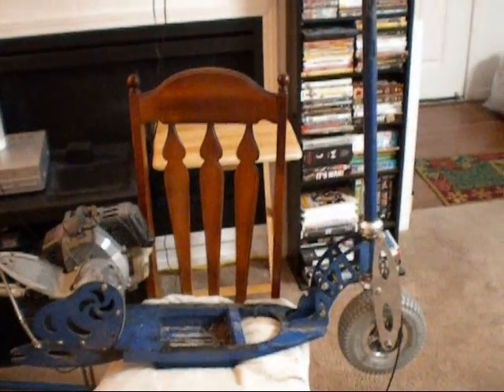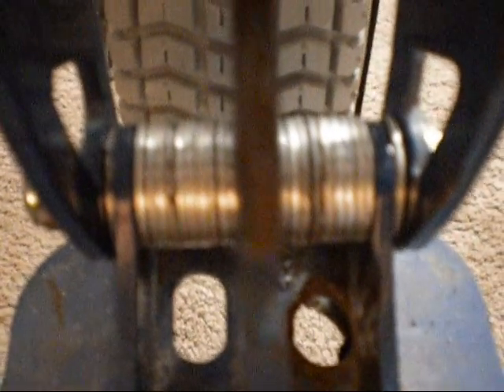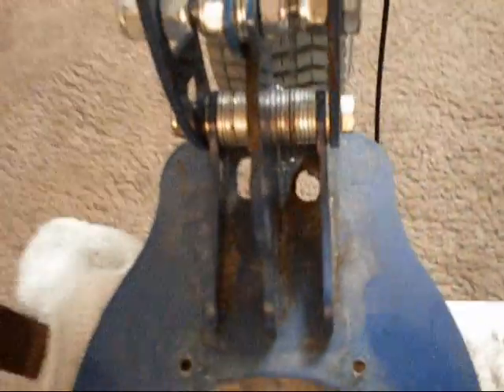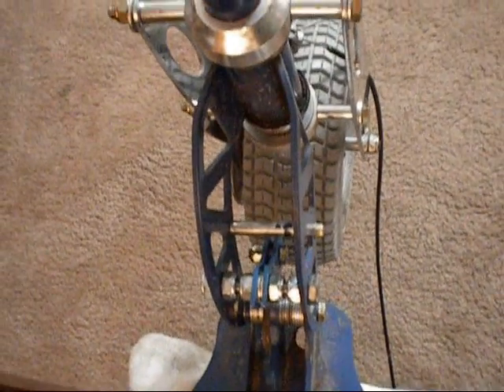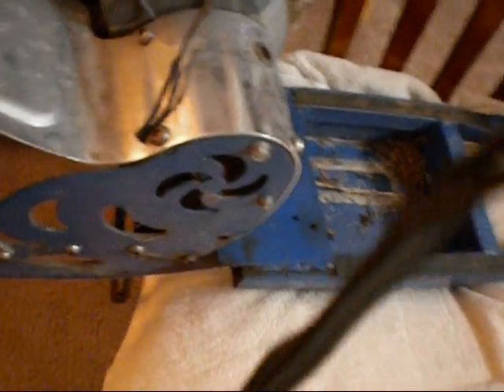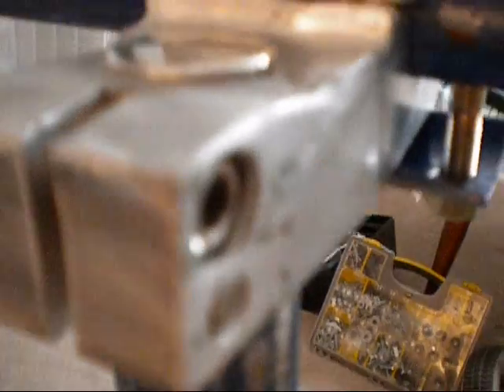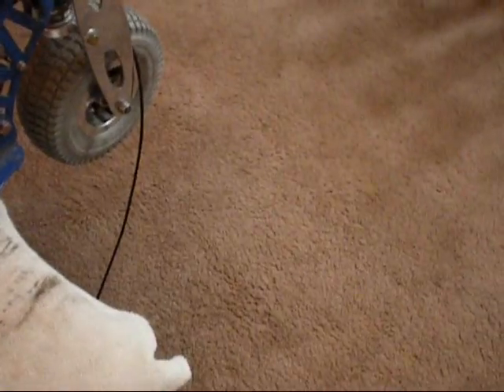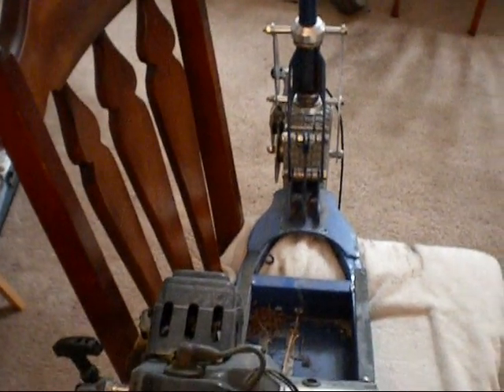Xtreme XG 505 - Front Folding Lock Mechanism Eliminated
I've completed the elimination of the front folding lock mechanism by adding grade 8 high strength bolts and removing the folding handle. The front end is now solid!